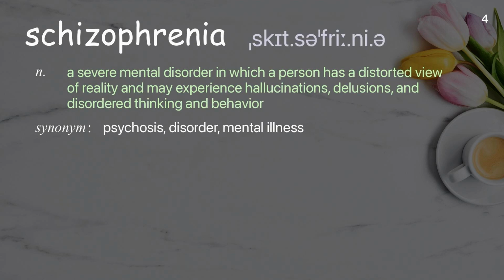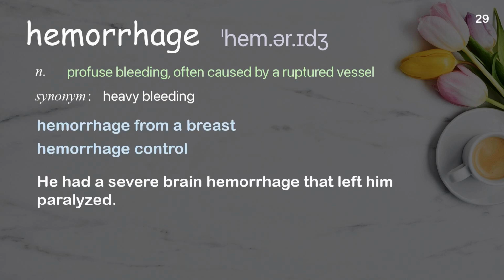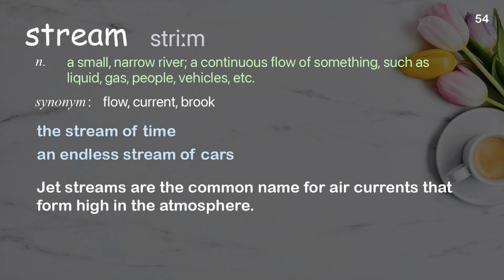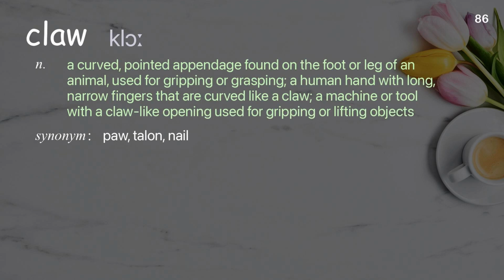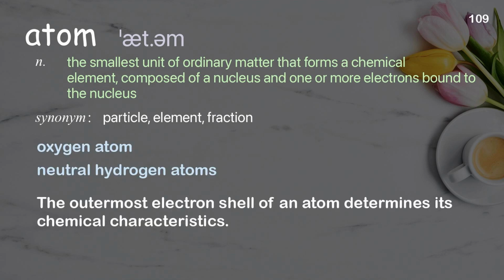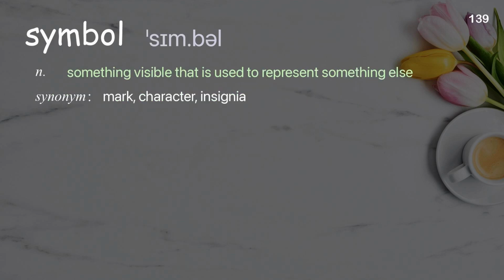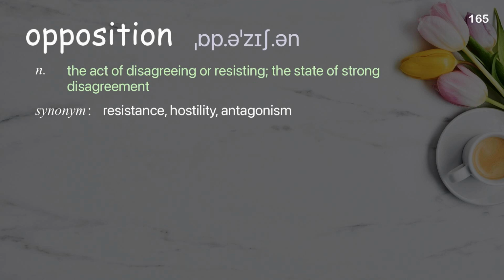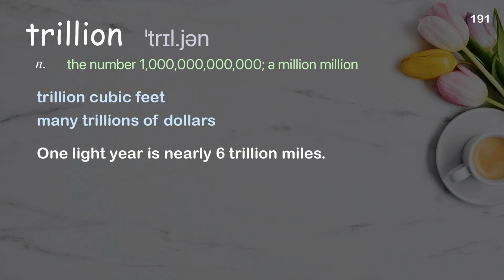195 Academic Words Ref from "Jill Bolte Taylor: My stroke of insight | TED Talk"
■PLEASE NOTE

■Reference Source
Jill Bolte Taylor: My stroke of insight | TED Talk